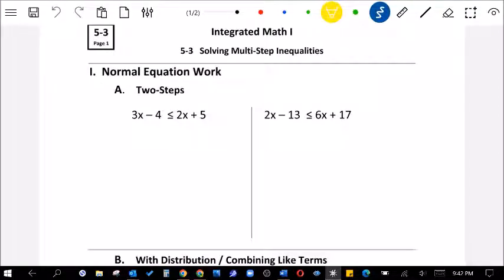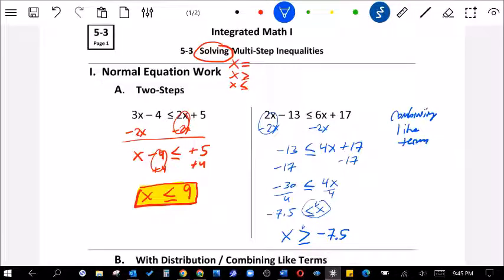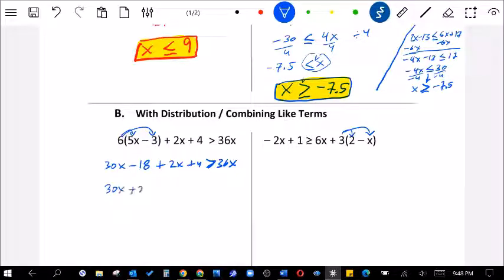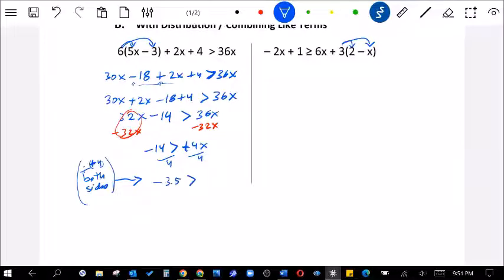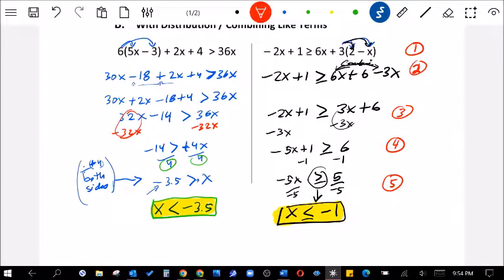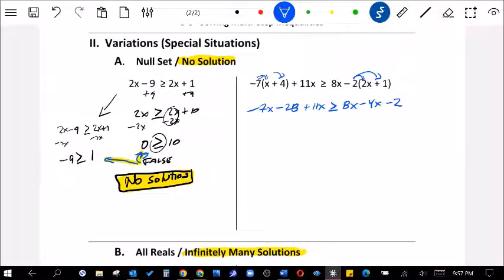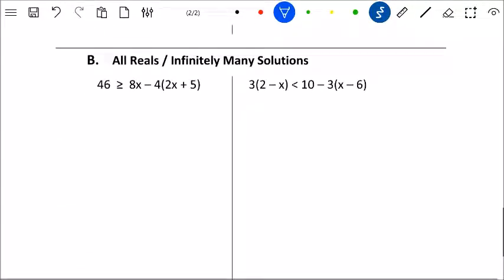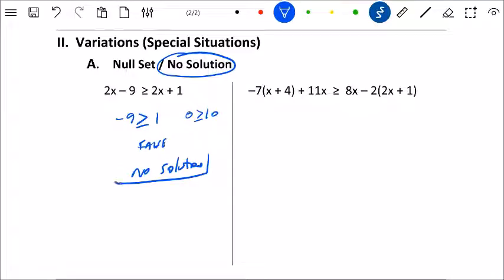5-3 Solving Multi-Step Inequalities